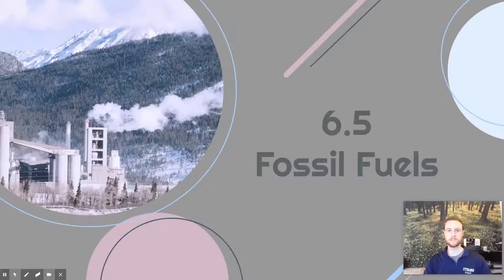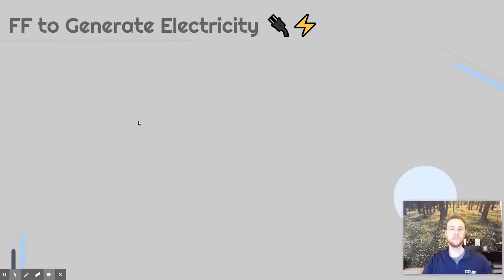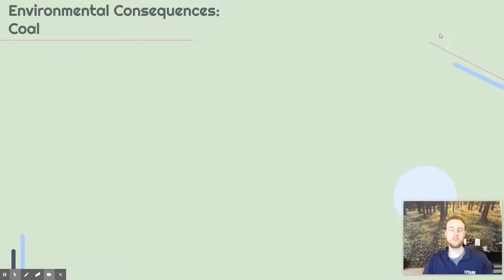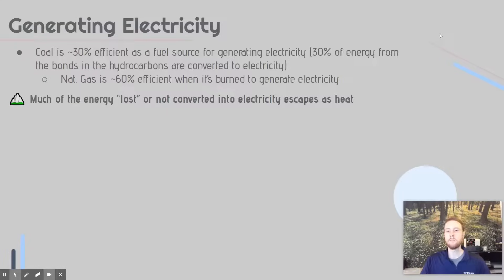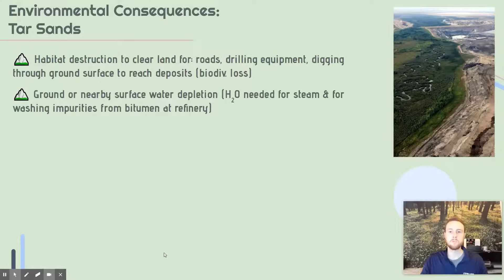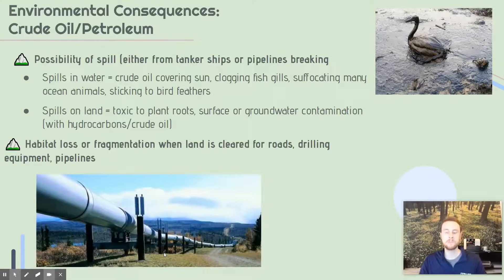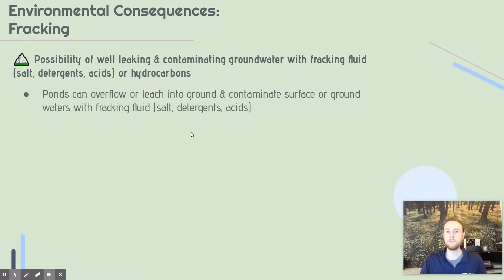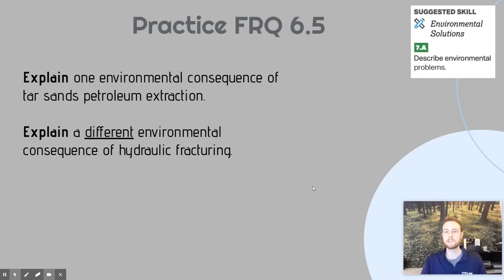AP Environmental Science Notes 6.5 - Fossil Fuels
Check out the AP Environmental Science Exam Ultimate Review Packet Check out the slides used in this video and lots more APES resources in my link tree 🔗🌲 CED-aligned AP Environmental Science notes for topic 6.5 - Fossil Fuels